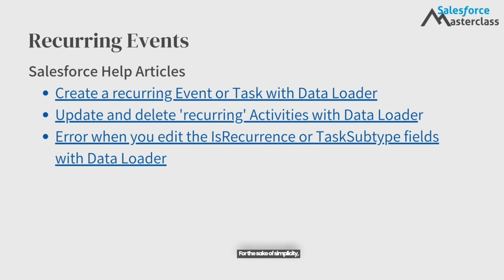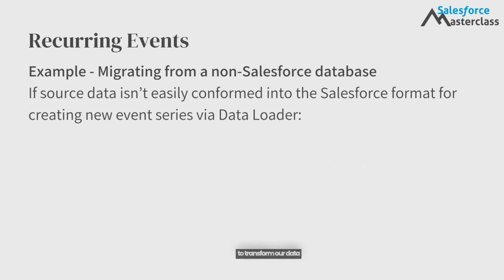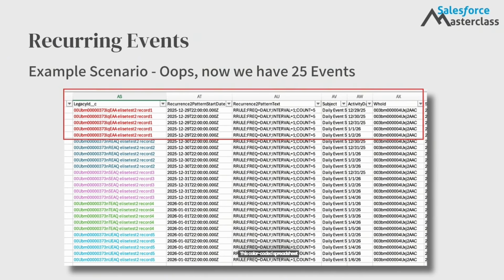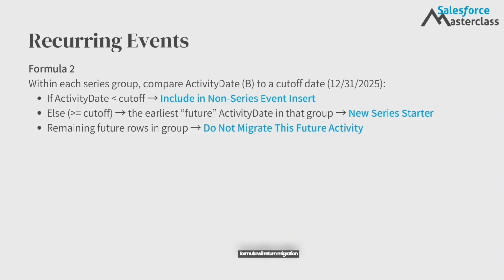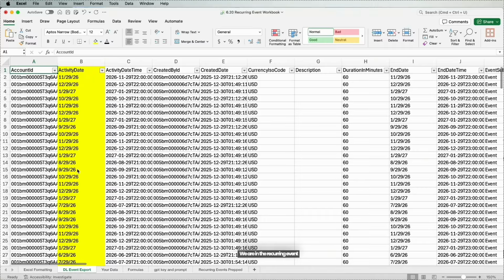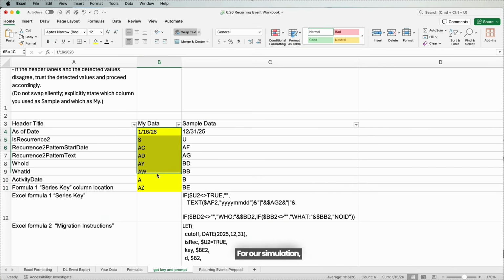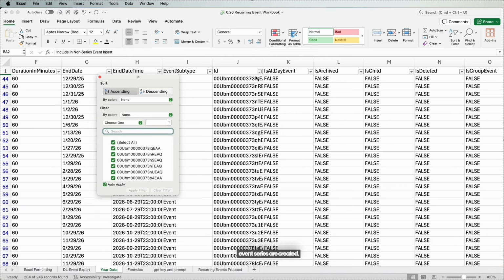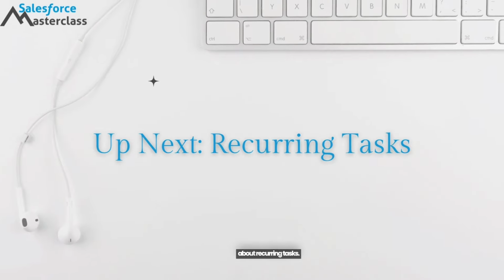How to Insert Recurring Events into Salesforce Using Data Loader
Don't create thousands of recurring events by accident - learn how to prepare and load Event Series records correctly so your data migration into Salesforce goes right the first time.
In this lesson you learn:
* Event Series replaced Recurring Events
* Two Excel formulas to shortcut data analysis
* A "smarter-not-harder" gpt prompt to update the Excel formulas to align with your data set
* How to prepare and transform source data to insert cleanly

⏱️ Timestamps
00:00 Introduction to Recurring Events and Event Series in Salesforce
00:36 Understanding Event Series and R Rules
01:14 Example of Event Series Creation and Data Export
02:03 Data Transformation Options for Event Series Migration
02:55 Challenges in Salesforce to Salesforce Migration
03:49 Preventing Duplicate Series Creation
04:27 Data Preparation Steps and As-of Date
05:20 Excel Formulas for Data Transformation
06:12 Formula 2 Logic and Migration Instructions
07:05 Workbook Overview and Field Order Considerations
07:40 Using ChatGPT to Update Formulas
08:34 Applying Formulas and Checking Results
09:29 Validating Migration Instructions
10:11 Verifying New Series Starter Identification
11:14 Final Steps and Considerations